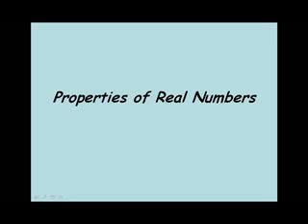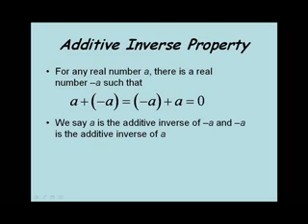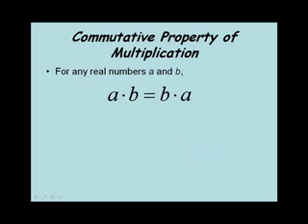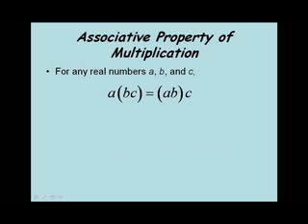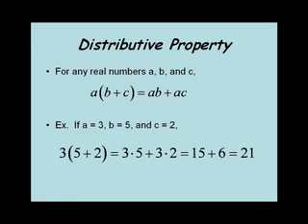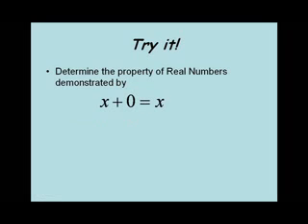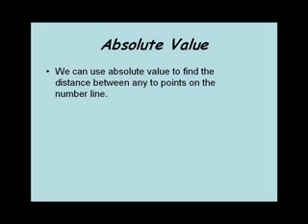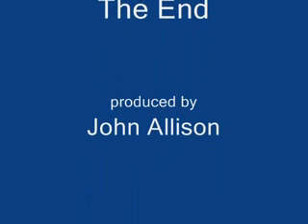Properties of Real Numbers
Algebra lesson on the basic properties of real numbers.